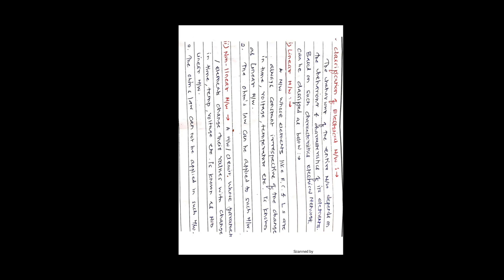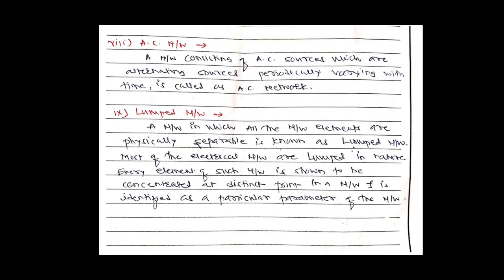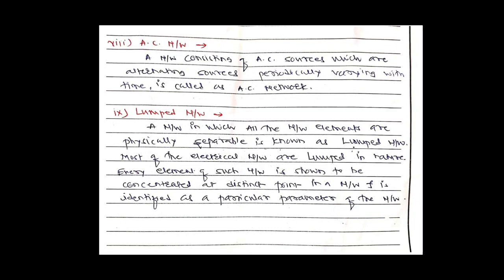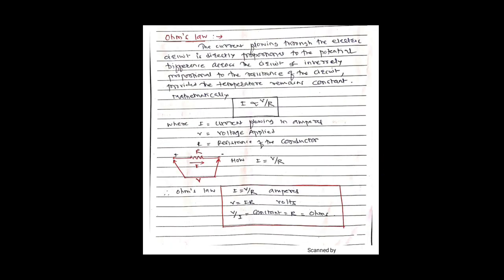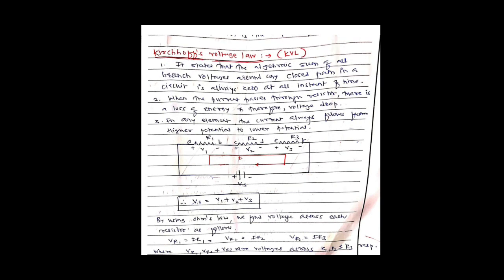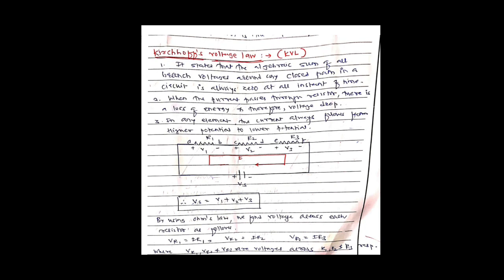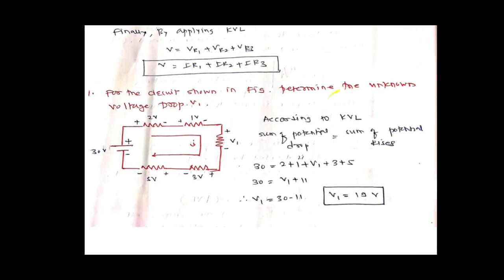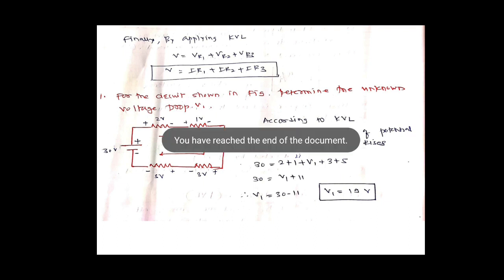Classification of Electrical network and basic laws